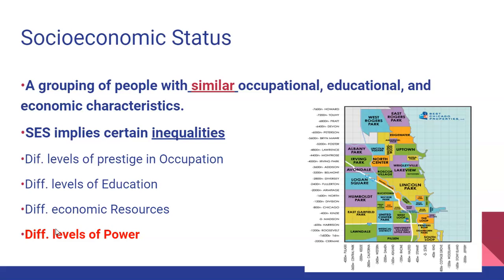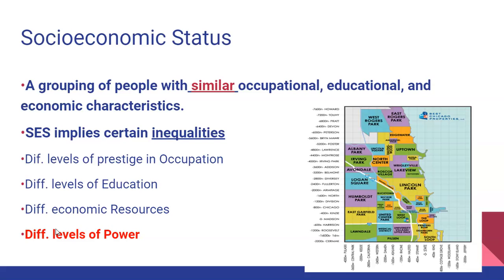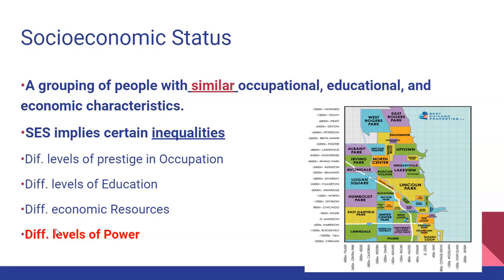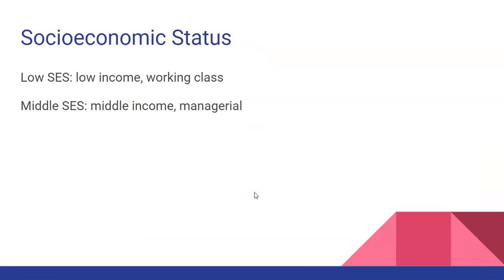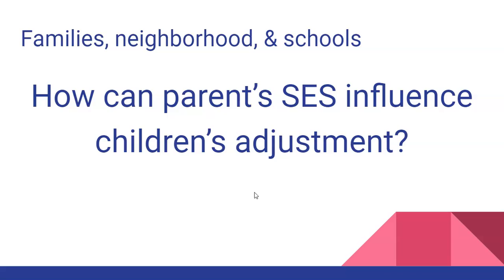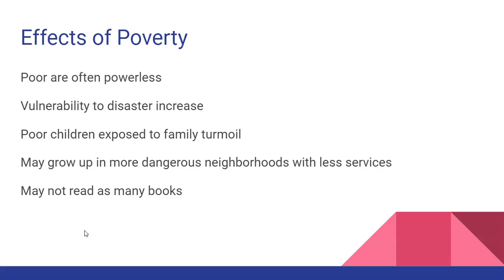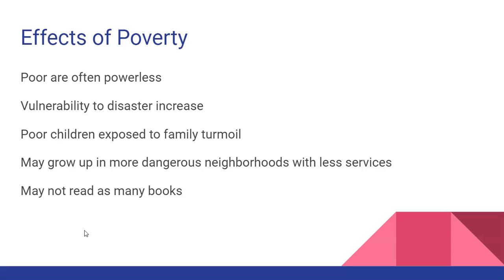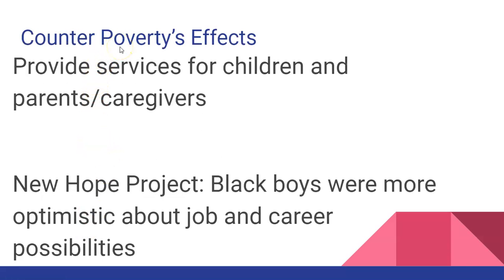EPSY 255 Chapter 17 Video 2